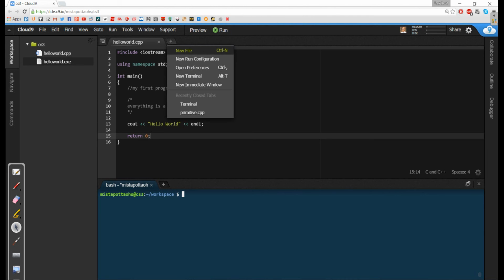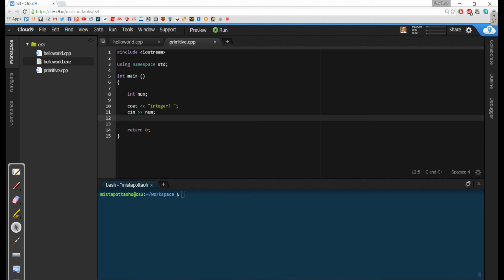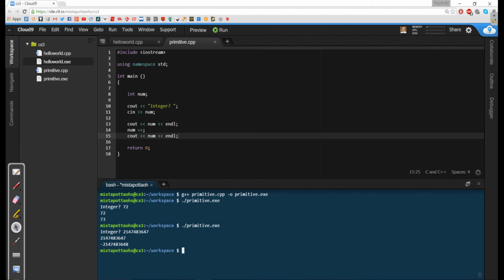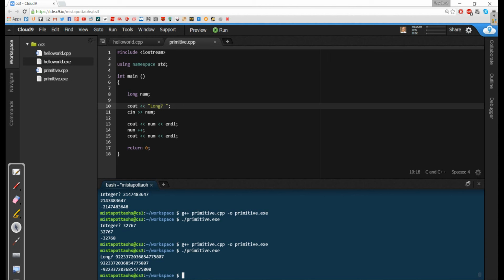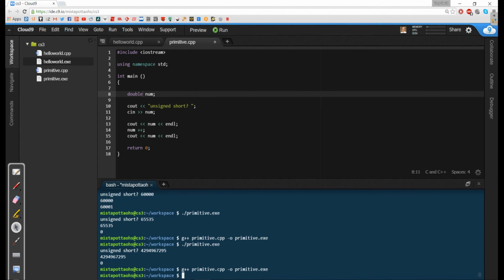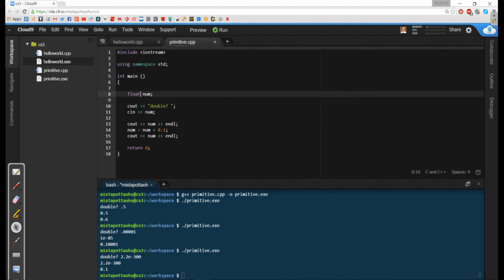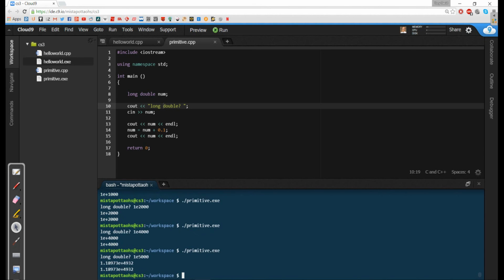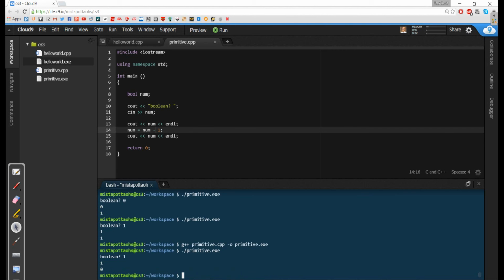Data Structures in C++ - Intro to C++ - Day 2 - Primitives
In this video, we discuss primitives in C++, including short, int, long, float, double, char, and bool.